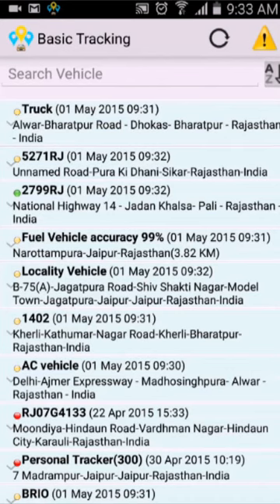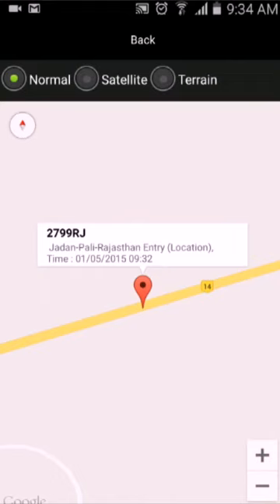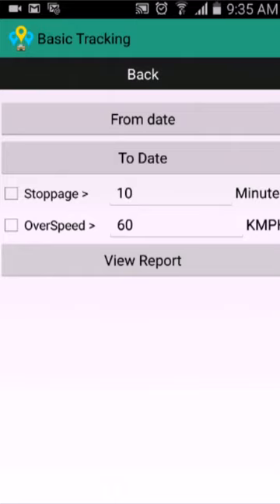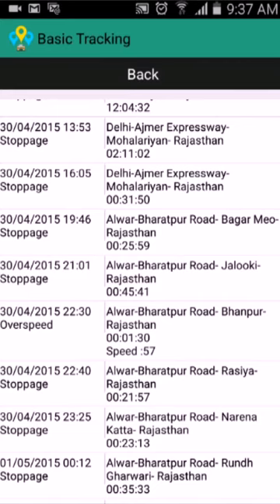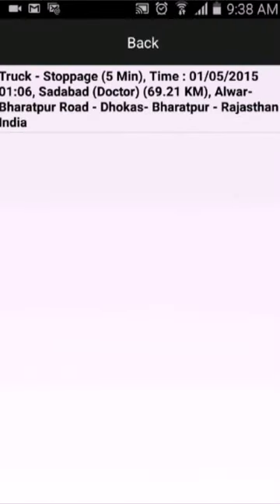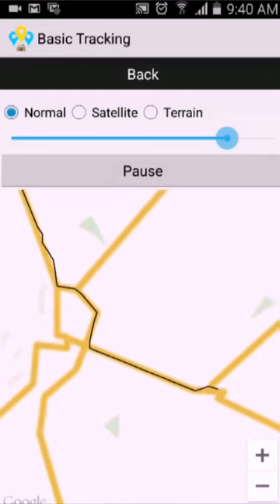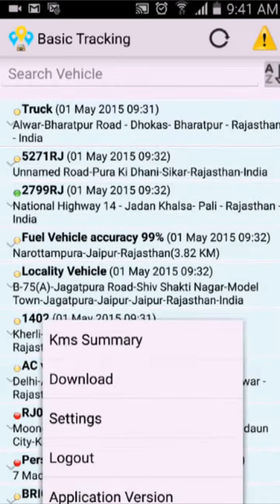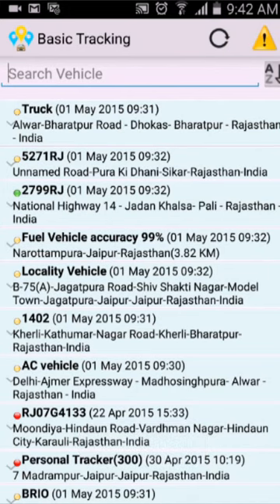Android Tracking App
How to use Android Tracking App